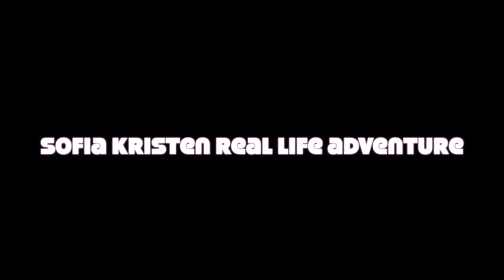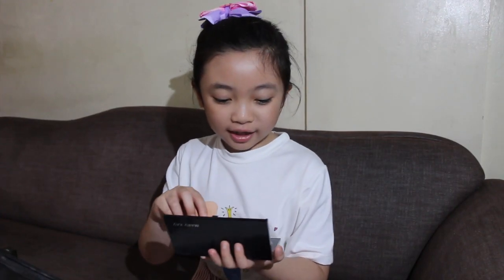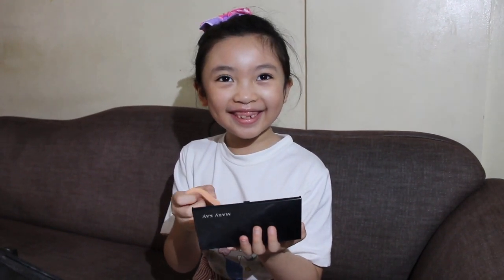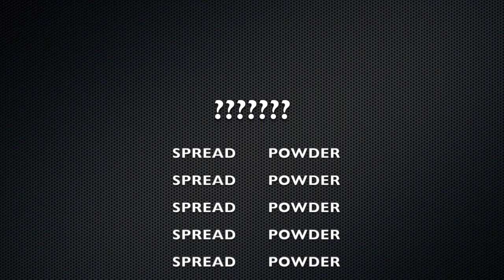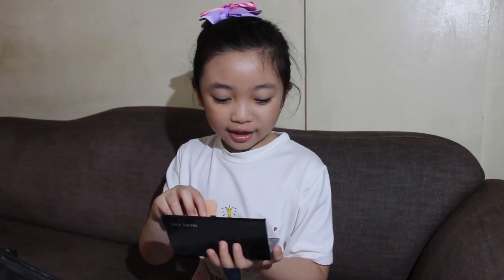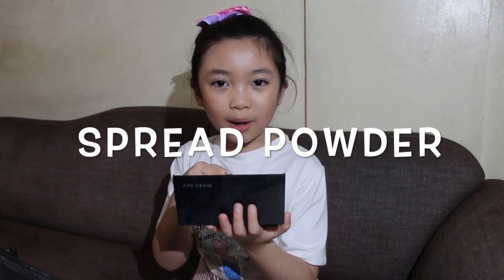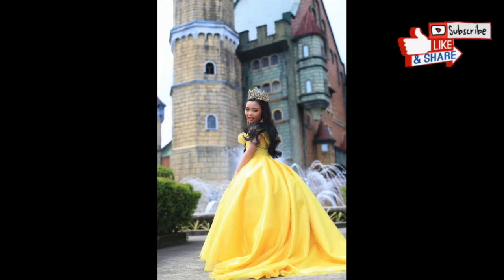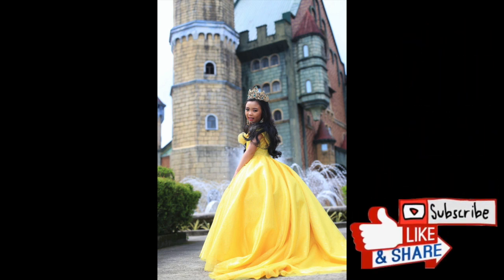Sofia kristen vlog on makeup tutorial and guides on play dress up / educational kids makeup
hi everyone i hope you all enjoy my first ever makeup tutorial aside from the tutorial this is a funny video try to finish it until the end thank you